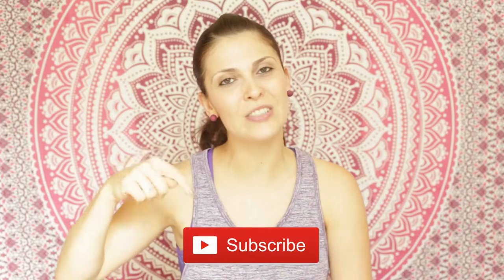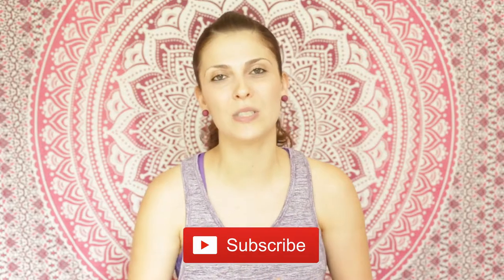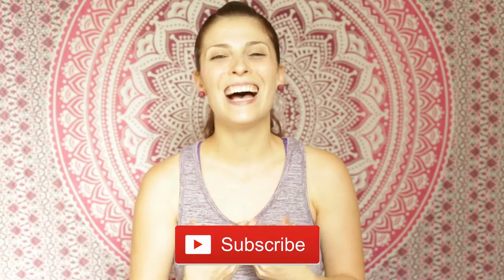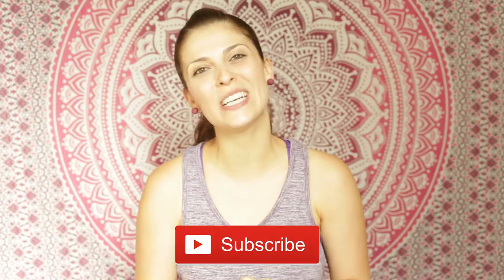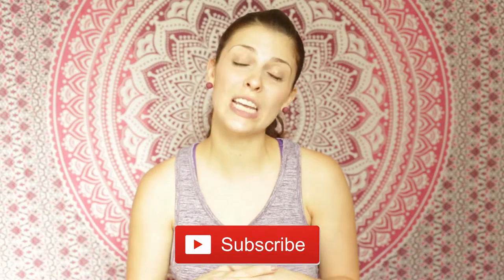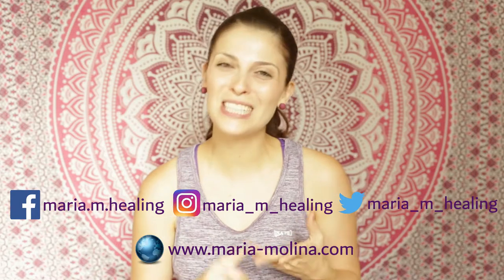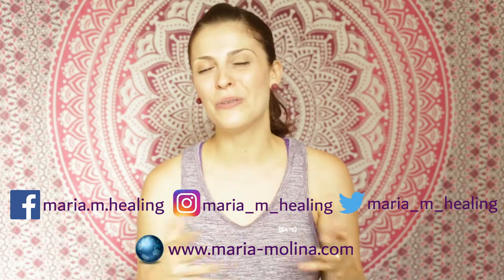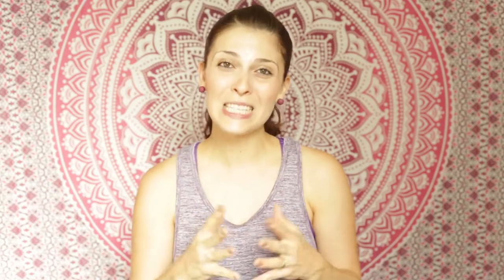Movement Meditation for Anxiety: Step back & breathe!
MOVEMENT MEDITATION FOR ANXIETY

In this video Maria is guiding you through a Movement Meditation that will help you calm your mind and your body, bring a more positive energy to your field, and release any stress, worries or anxiety you might be experiencing.

Movement Meditation is a powerful and very effective way to Meditate, without the need of being complete still and quiet as a regular meditation practice would do. It's helpful for those with a busy life, a busy mind and restless bodies.

Try practicing these short and easy meditation, with  the Movements shown in the video, remembering to ALWAYS focus on slow and gentle breaths, filling up your lungs with air, with positive and calming energy, and releasing your worries and concerns while breathing out.

Now relax, take a comfortable sitting position, and allow your mind and your body to be connected again.

If you want to learn more about Movement Meditation, watch Maria's video explaining how exactly it works, how it can help you, and how it's done.

And also tell us how is your experience with Meditation.

 MARIA MOLINA